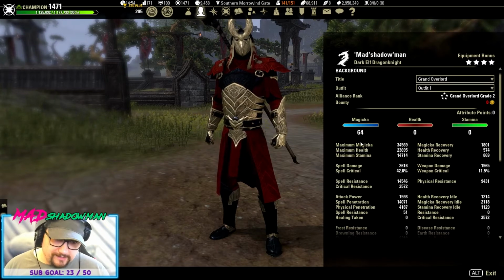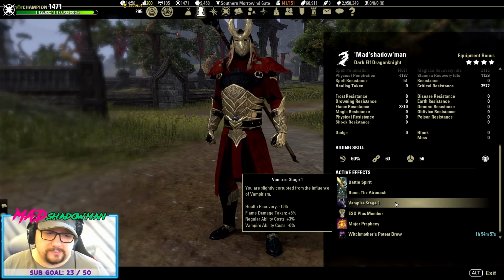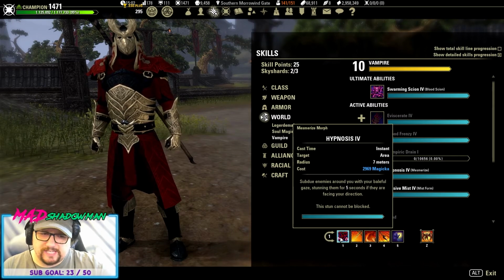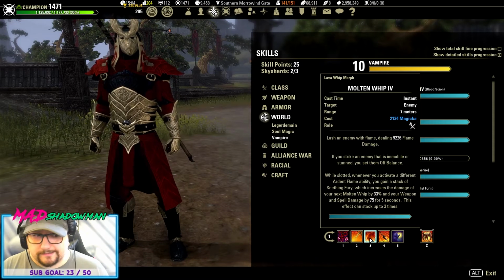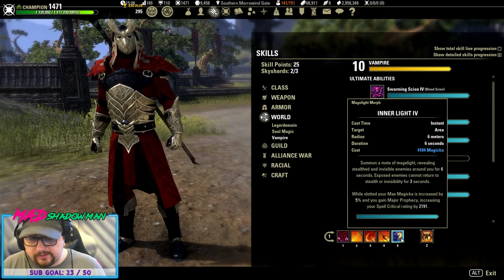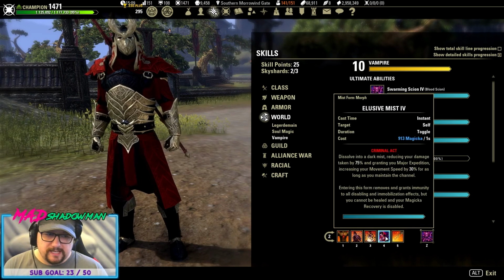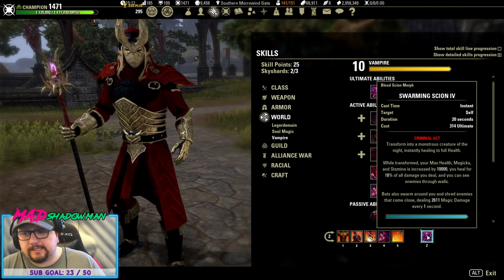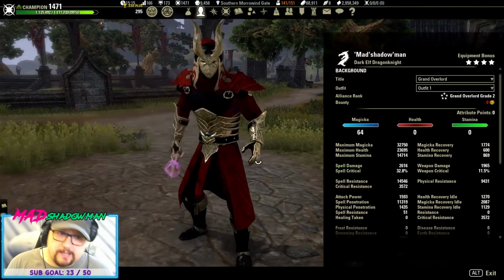Fear - Magicka Dragonknight PvP Build - The Elder Scrolls Online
What a surprisingly enjoyable build. i had a lot of fun playing this build, so please check it out.